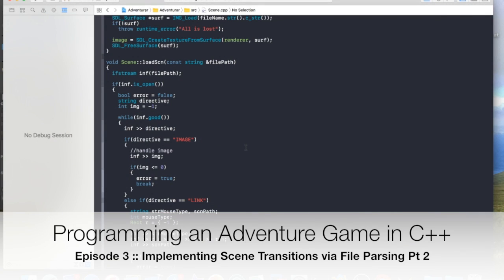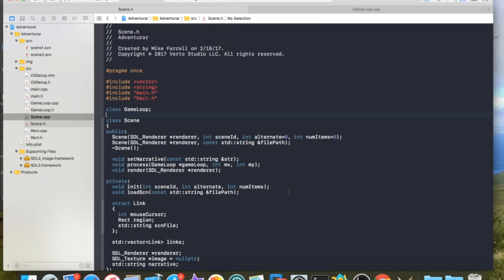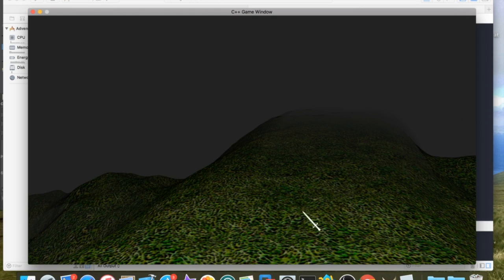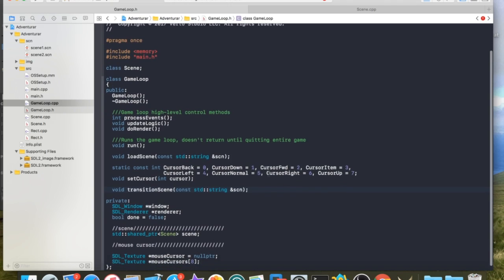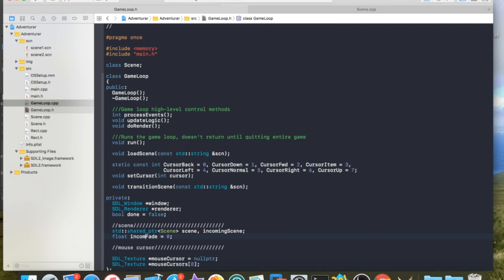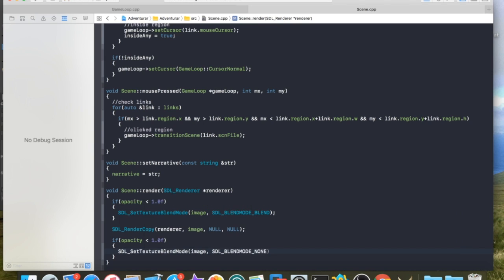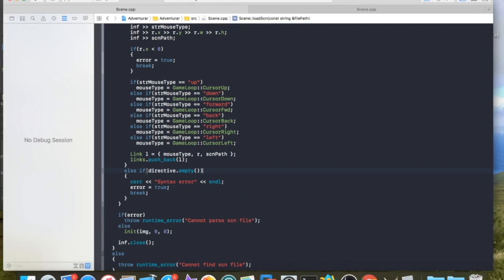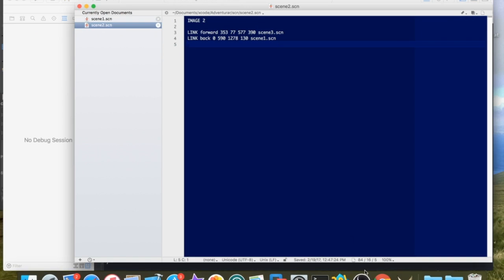Programming an Adventure Game in C++ :: Episode 3 :: Transitioning Between Scenes Pt 2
Episode 3